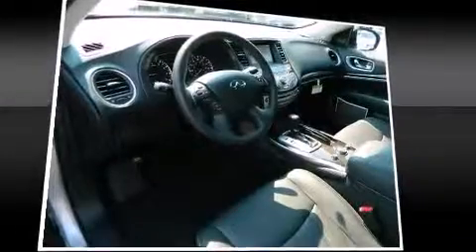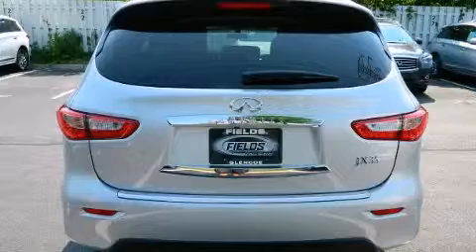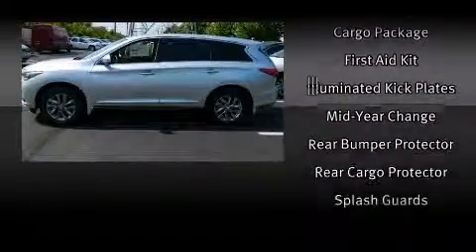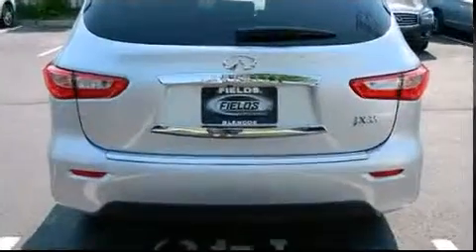2013 Infiniti JX35 AWD in Glencoe, IL 60022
Fields Infiniti Glencoe
2100 Frontage Road
in Glencoe, IL 60022

Take command of the road in the 2013 Infiniti JX35. Under the hood you'll find a 6 cylinder engine with more than 250 horsepower, and for added security, dynamic Stability Control supplements the drivetrain. All wheel drive provides for safe passage, regardless of road or weather conditions. Infiniti prioritized comfort and style by including: power front seats, a leather steering wheel, a trip computer, an outside temperature display, power moon roof, a power rear cargo door, and remote keyless entry. Third row seats expand the maximum passenger capacity to 7. With high intensity discharge headlights illuminating your path, you'll always appreciate maximum visibility. Infiniti ensures the safety and security of its passengers with equipment such as: dual front impact airbags, front SIDE impact airbags, traction control, brake assist, a security system, and 4 wheel disc brakes with ABS. Our knowledgeable sales staff is available to answer any questions that you might have. They'll work with you to find the right vehicle at a price you can afford. We are here to help you.